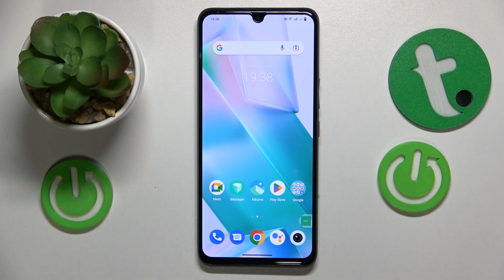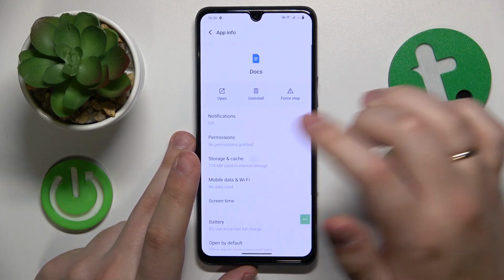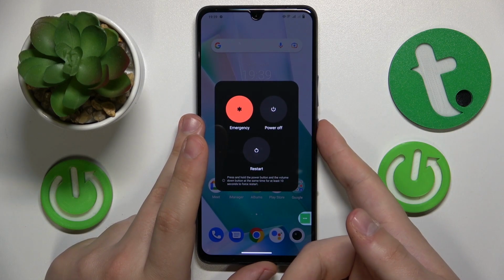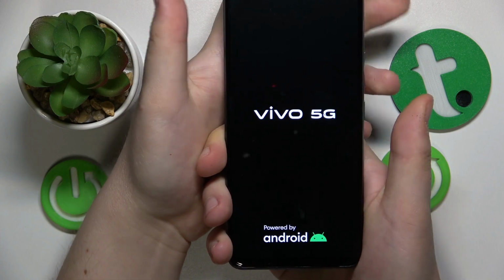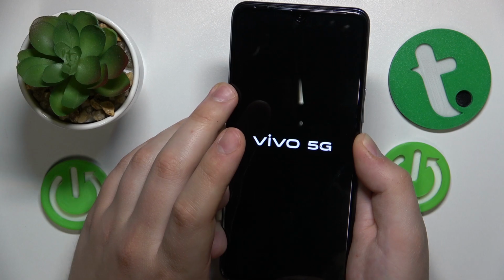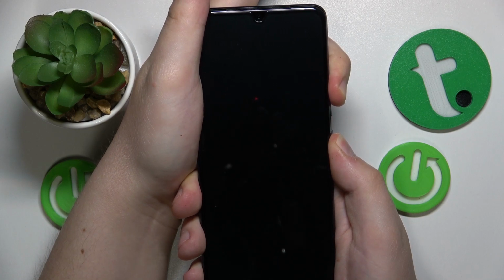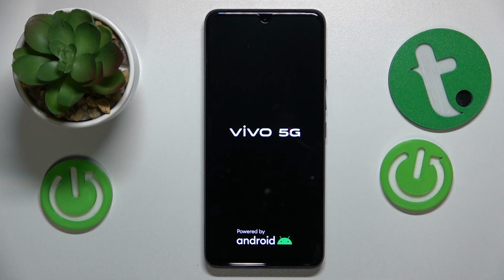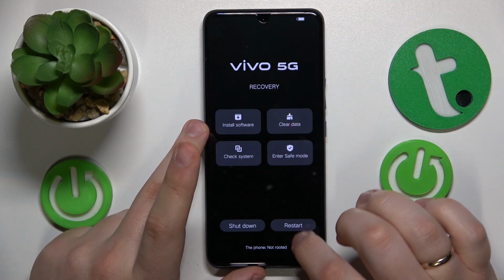How to Clear Cache in VIVO - Erasing App Cache & Wiping Cache Partition via Recovery Mode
In this informative video, we'll guide you through the process of clearing the app cache and cache partition on your VIVO smartphone, helping you optimize its performance and free up valuable storage space. We'll show you how to access the recovery mode on your VIVO device, a powerful tool that allows you to perform advanced system maintenance tasks. You'll learn the difference between app cache and cache partition and why it's essential to clear them regularly. We'll demonstrate step-by-step instructions on how to enter recovery mode on your VIVO smartphone and navigate the menu options to clear the app cache and cache partition effectively. By removing accumulated app cache, you can resolve issues like app crashes, slowdowns, and excessive storage consumption. Clearing the cache partition helps eliminate system-level cache data, potentially resolving system-related glitches and improving overall device performance. Join us in this tutorial to learn the best practices for clearing the app cache and cache partition on your VIVO smartphone.

How to clear the app cache on a VIVO smartphone? How to wipe the cache partition on a VIVO device? How to boot into recovery mode on a VIVO phone?